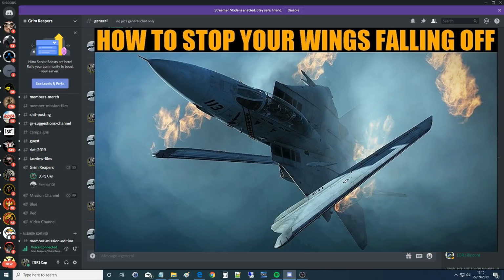Interview: Speaking To Engineer About Aircraft Fatigue & Maintenance